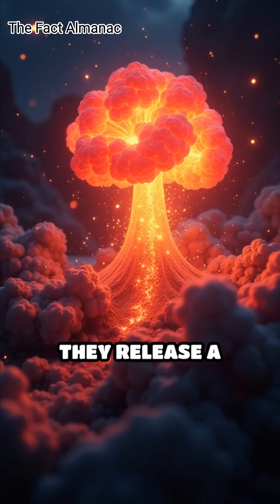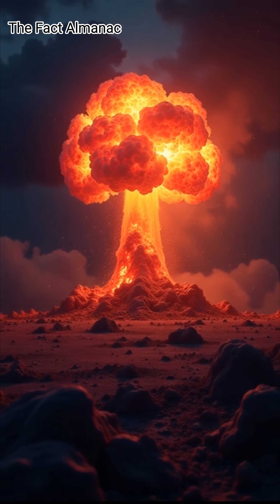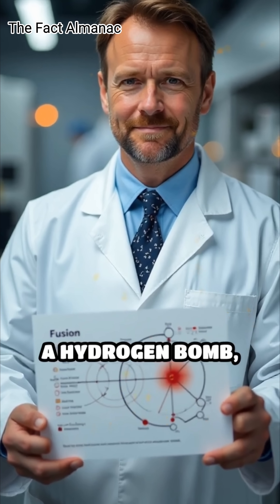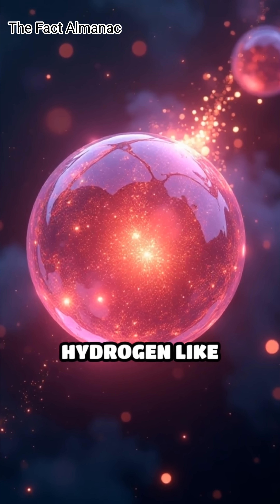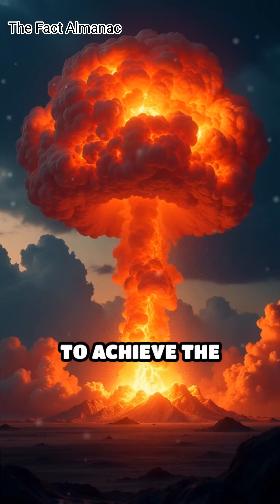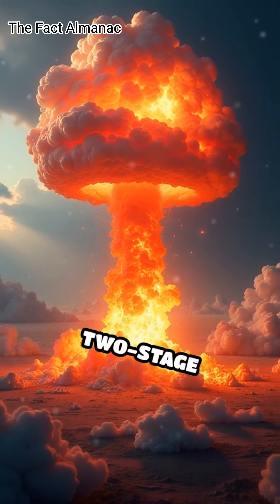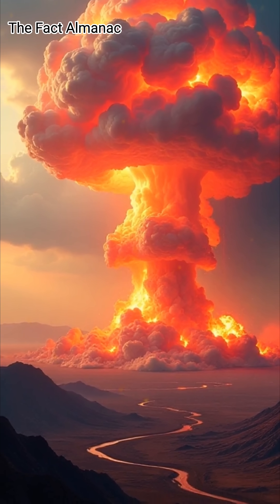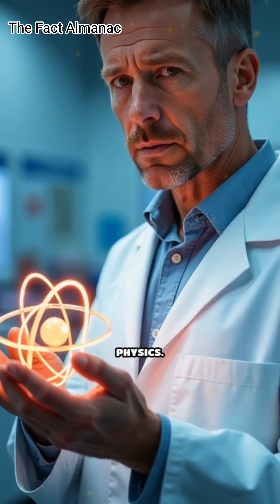Hydrogen Bomb vs Atom Bomb: Science Explained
Discover the fascinating science behind hydrogen and atom bombs. Unravel the explosive secrets that changed history!